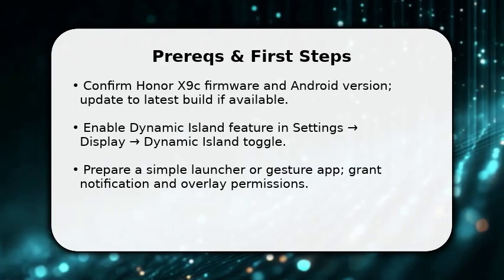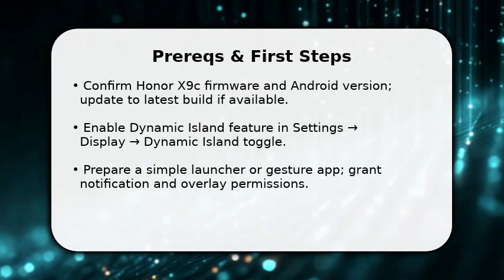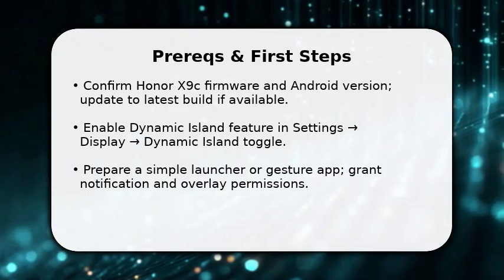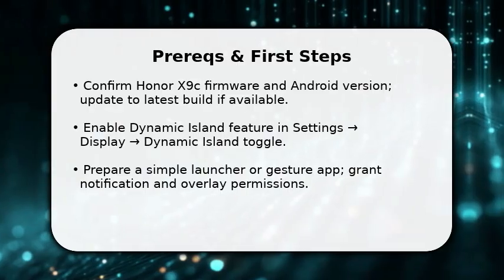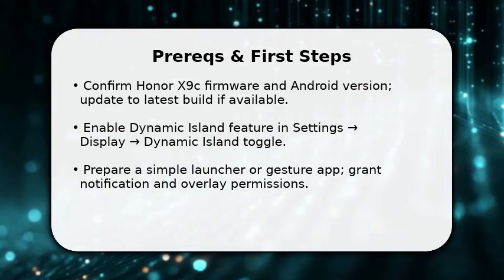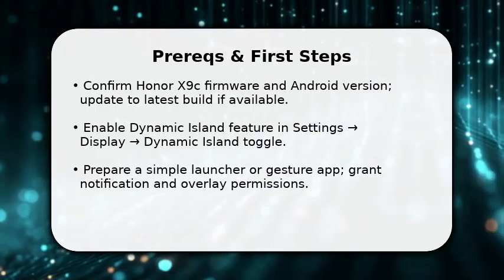How to Use Dynamic Island Honor X9c - Full Guide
How to Use Dynamic Island Honor X9c - Full Guide | 🔒 Surfshark VPN Deal — Stay private and secure. $1.99/mo + 3 Months Free ▸

Dive into the comprehensive guide on utilizing dynamic island honor X9C. This video tutorial covers essential steps for installation, configuration settings tailored to different devices, and troubleshooting common issues faced by users.

dynamic island, honor X9C, installation guide, configuration setup, device compatibility, troubleshooting tips, user manual, technical support, Xiaomi Mi Home Hub, smart home integration